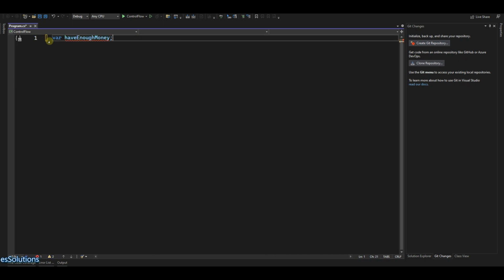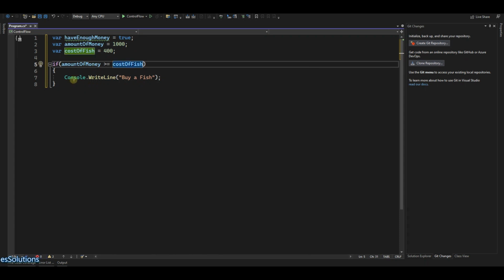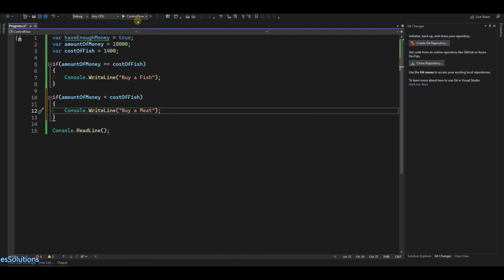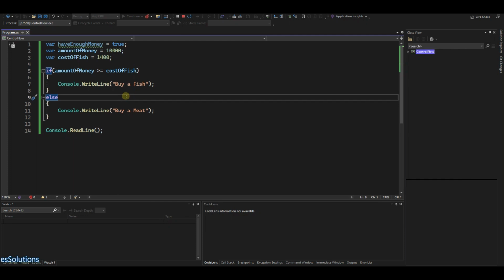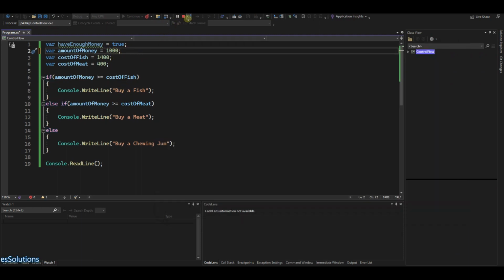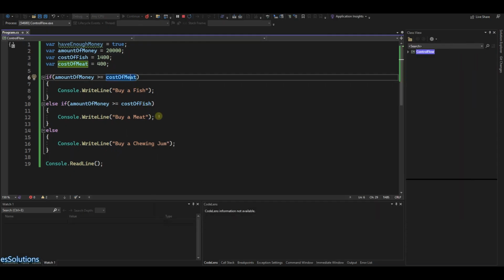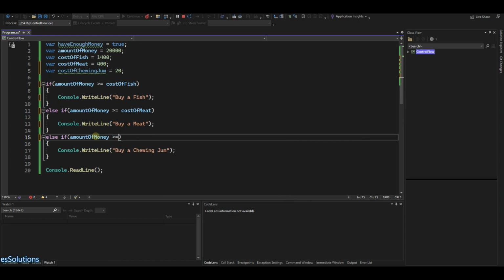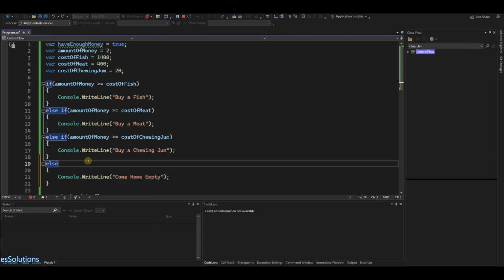C# Series 014 If, Else and Else-If in C#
In this video we will be trying to understand the if, else and else if statements  in C# really are and will is where they are applied.

0:00 - Intro
0:22 - Conditionals
0:45 - If Statement
04:50 - Else Statement
08:00 - Else if Statement
15:05 - Outro